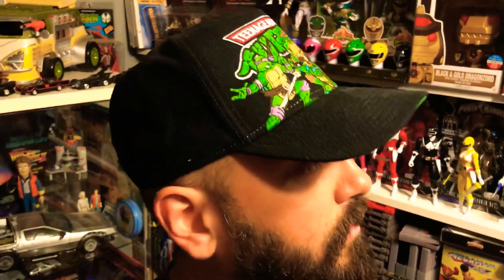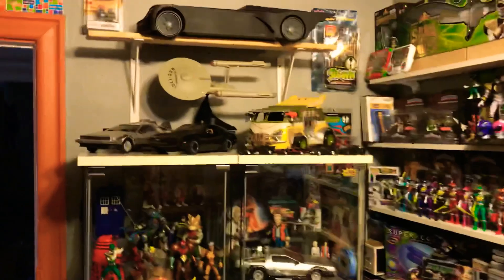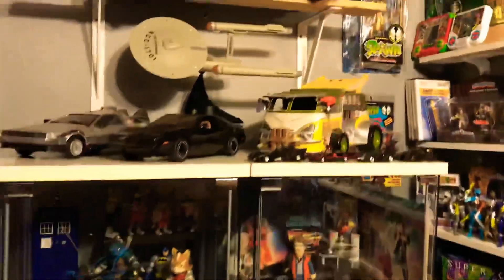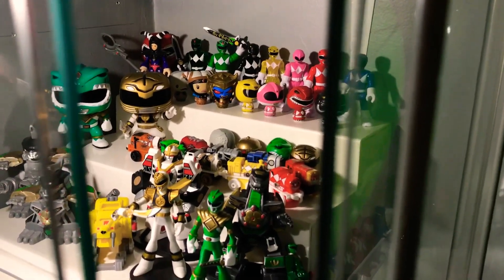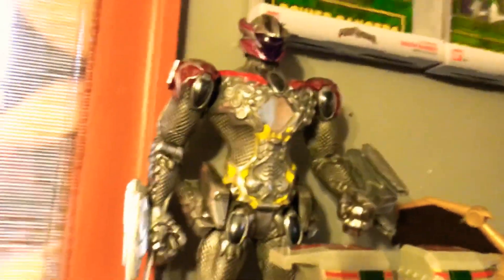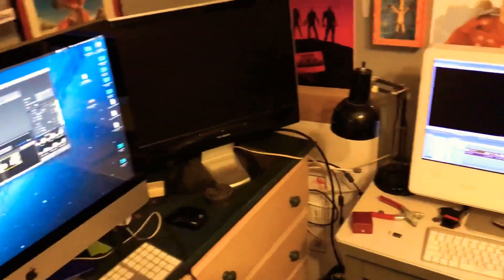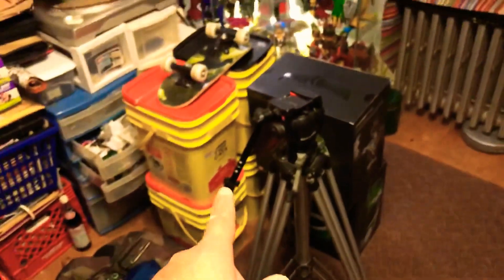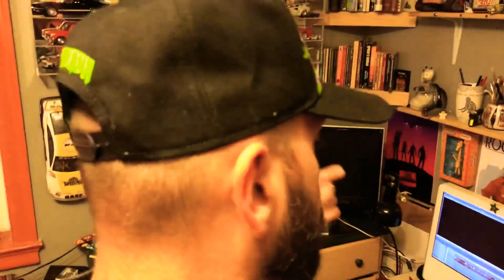COLLECTION ROOM UPDATE (Power Rangers, Batman, transformers, video games)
To Contact Nazar L.

Nazar L.
BOX #344
8001 Castor Avenue

—MY FRIENDS YOUTUBE CHANNELS & LINKS—

All flea market videos are made as documentary videos. They are there to Entertain and educate. Everything that happens happens unscripted to show the reality of my personal experience as i Buy, sell and meet interesting people